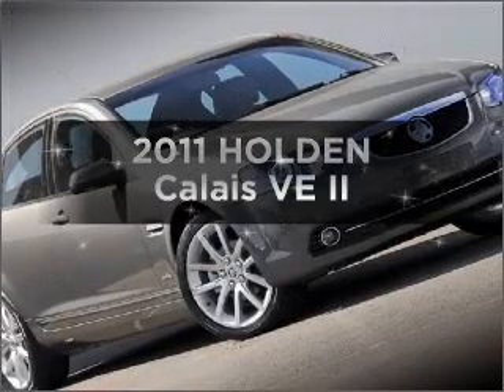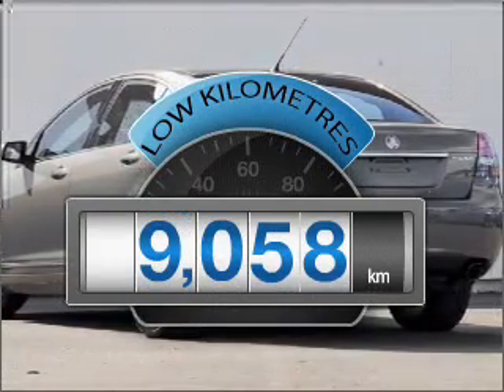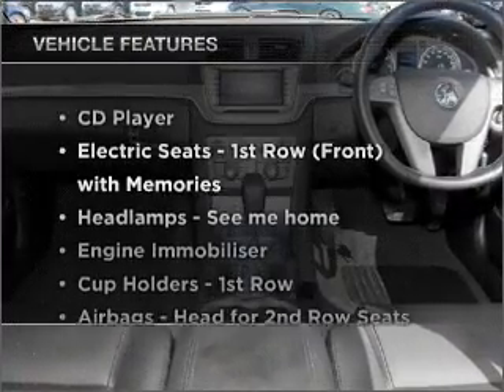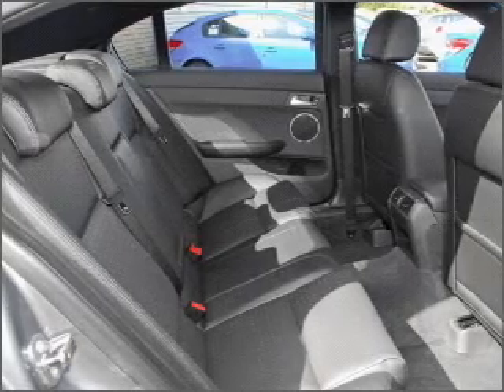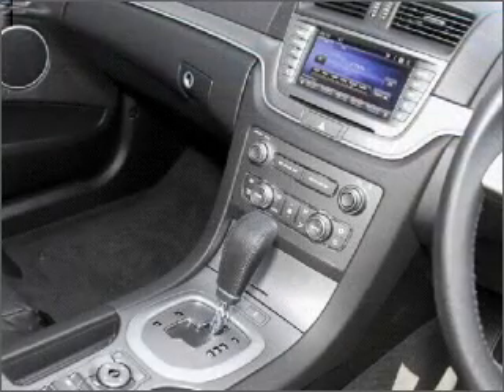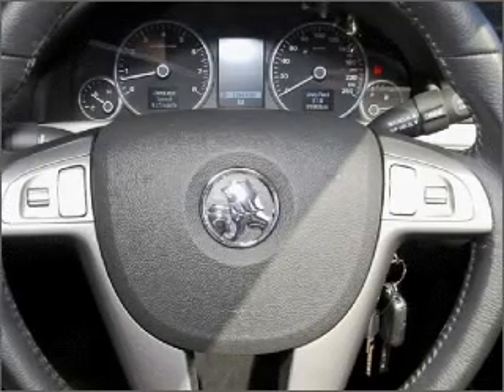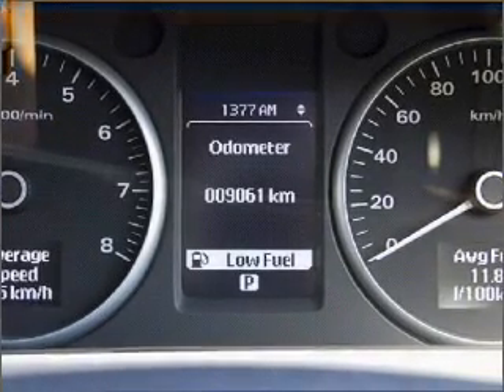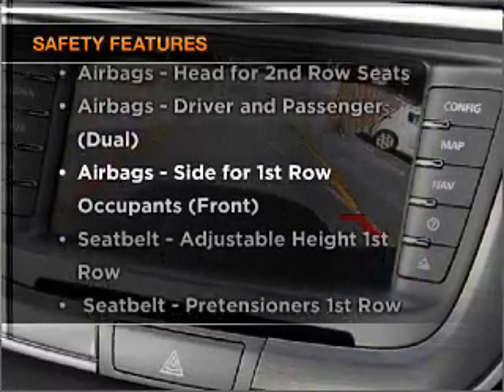2011 HOLDEN Calais VE II - Ferntree Gully VIC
2011 HOLDEN Calais VE II 3.6 litre Semi-Automatic Sedan Alto Grey Exterior.